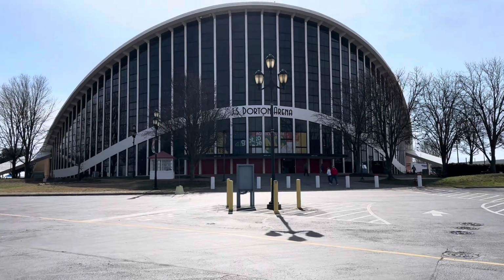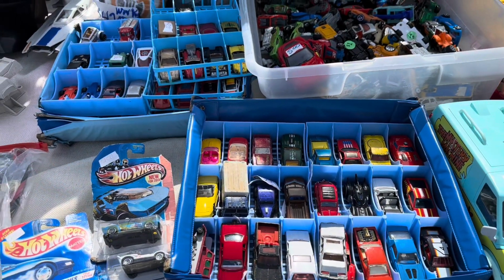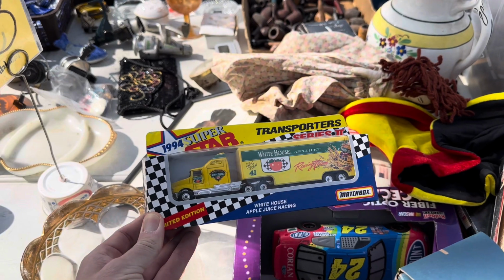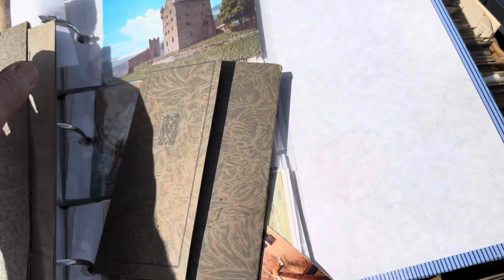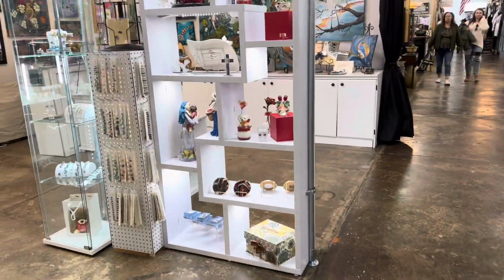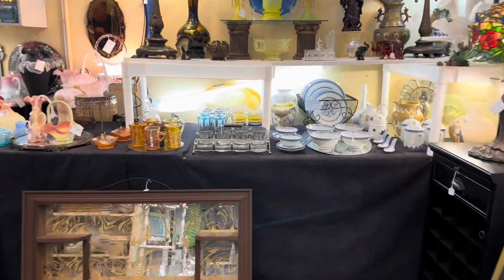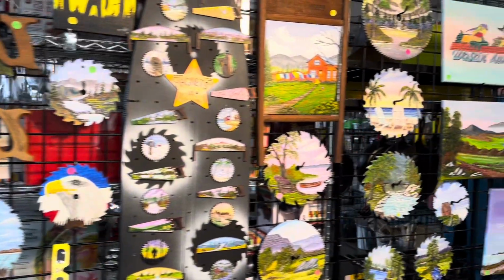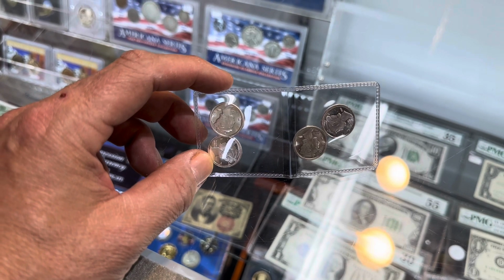Flea Market Flips? Are They Good For A Reseller?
Can you make flips at a flea market? What you can expect from them as a reseller. In this video I explore a local flea  market. Trying to find flips here can be challenging with high prices all around.
to see the amazing find found at a Goodwill!